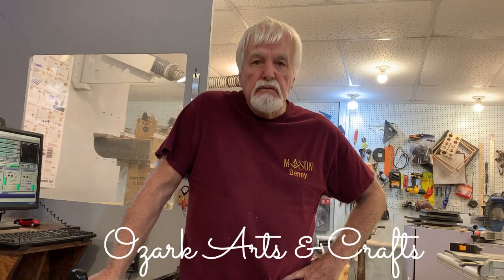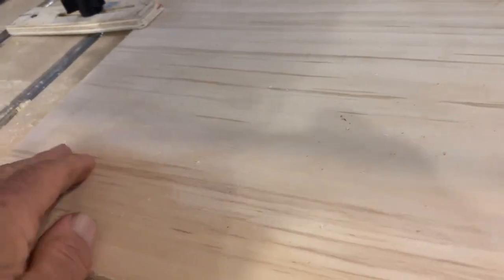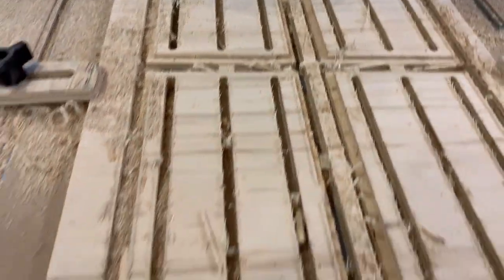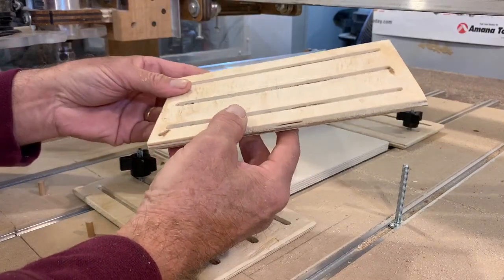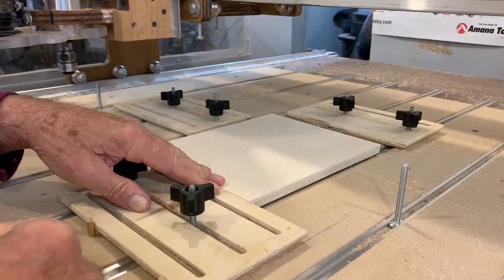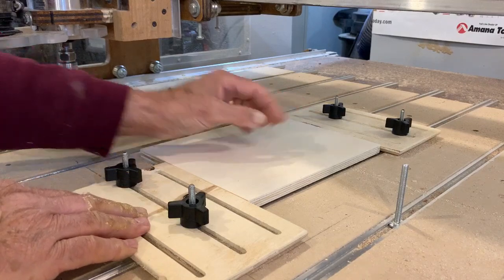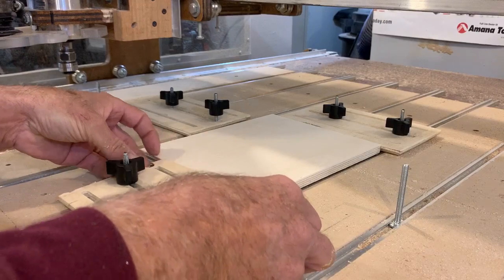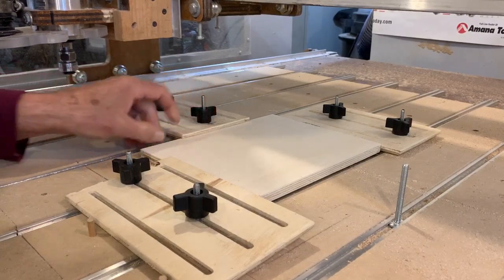Better Hold Down Clamps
I designed these clamps to be more efficient with the use of a wood carving CNC machine.
As always, your critique and opinions in the comments below are appreciated.